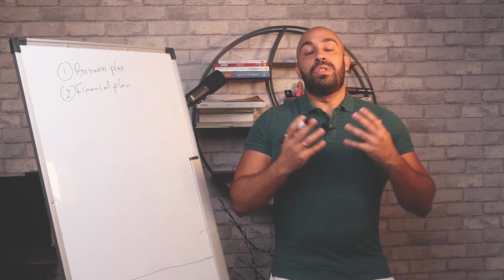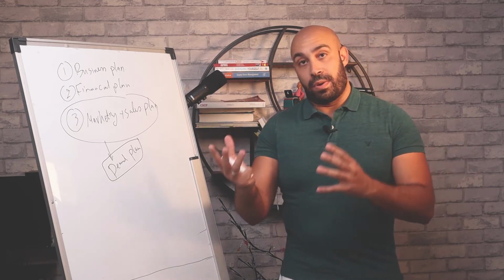S&OP Connects 7 plans in your company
Do you know the 7 plans that are connected by the Sales and operations planning in your company?